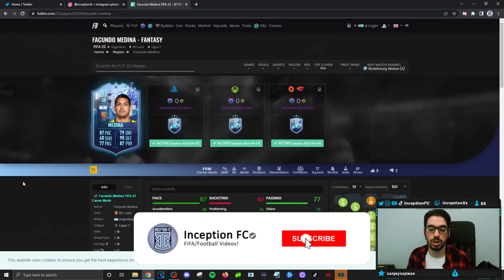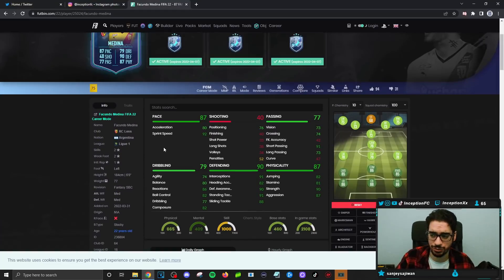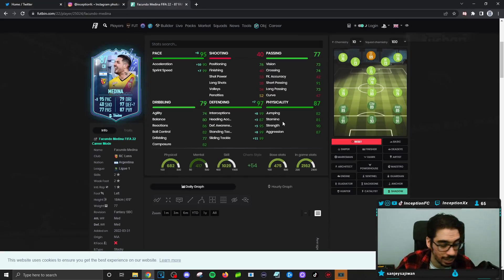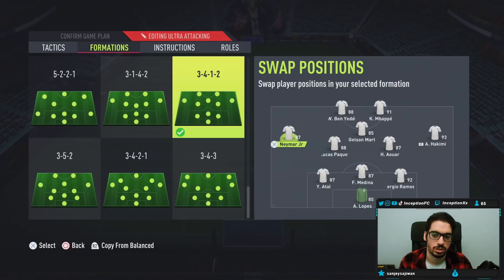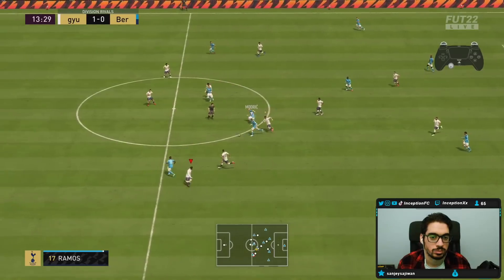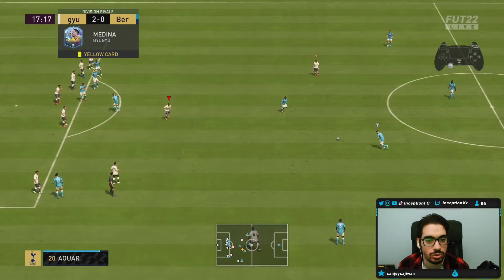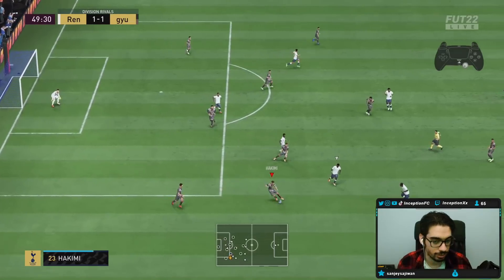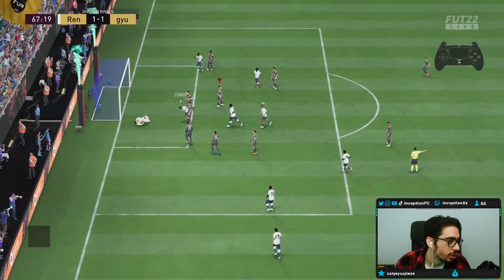87 FANTASY MEDINA PLAYER REVIEW! SBC PLAYER FIFA 22 Ultimate Team